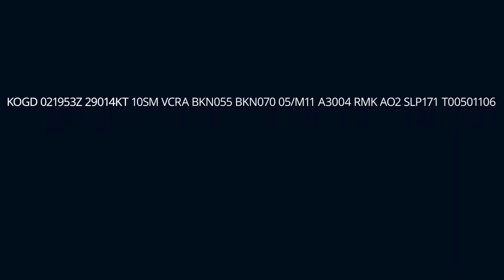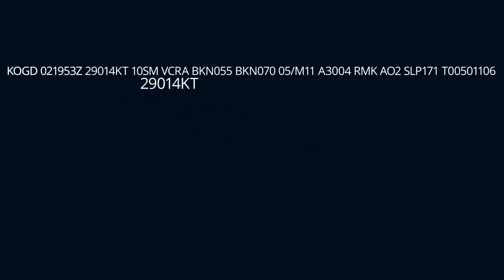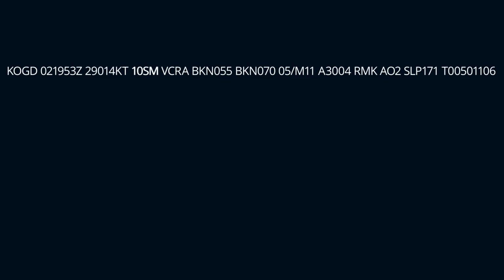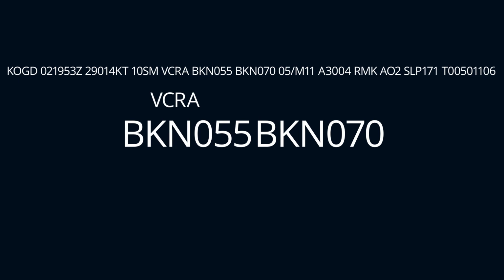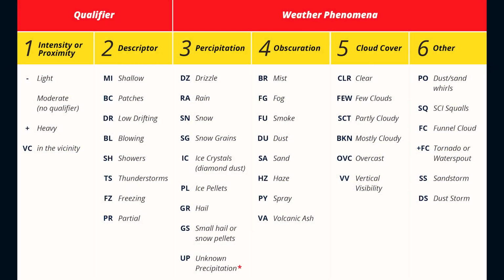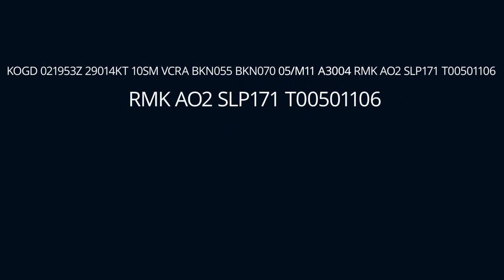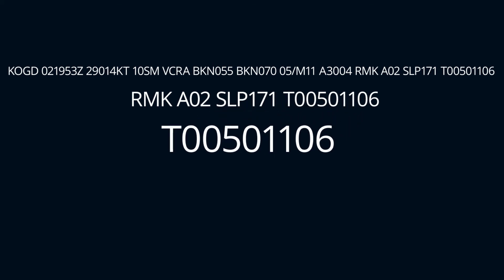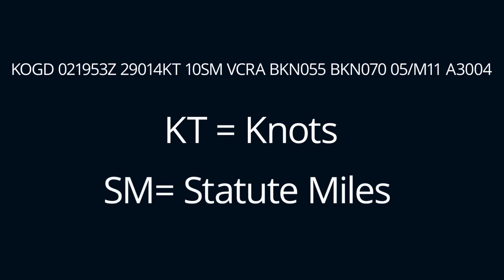Part 107 Study - How to Read a METAR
This training video shows how to read METARs for the FAA Part 107 Exam.